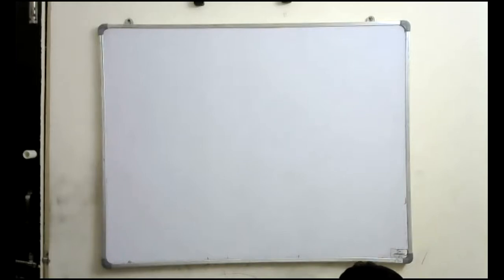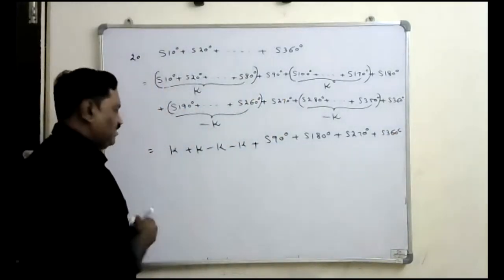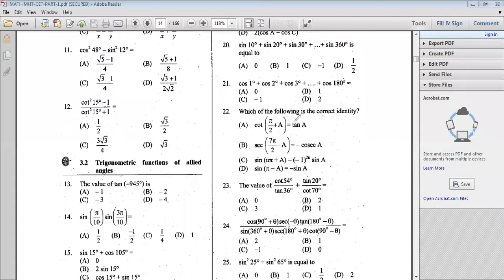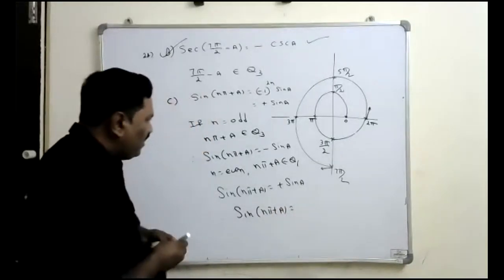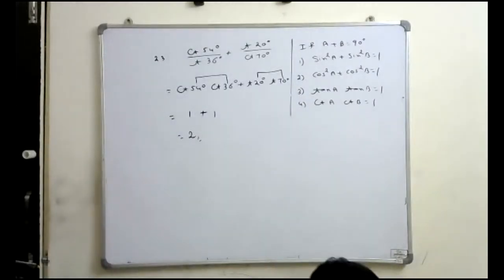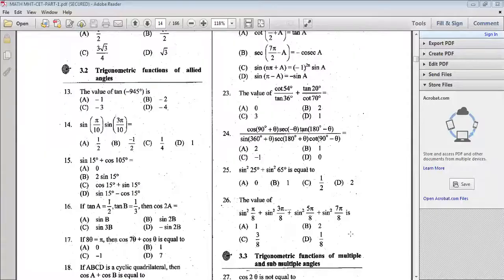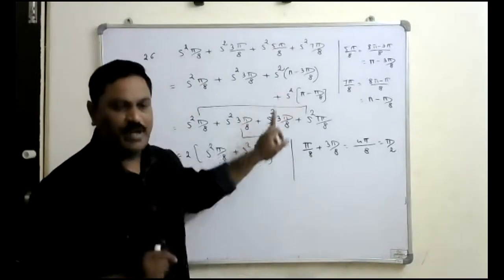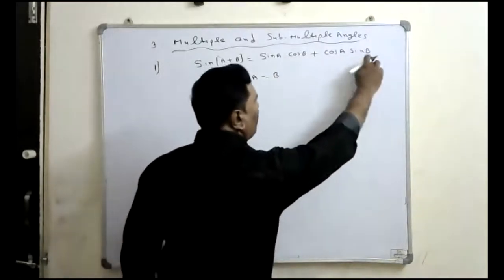COMPOUND ANGLES CLASS4 FOR MHTCET ON 08 12 2020